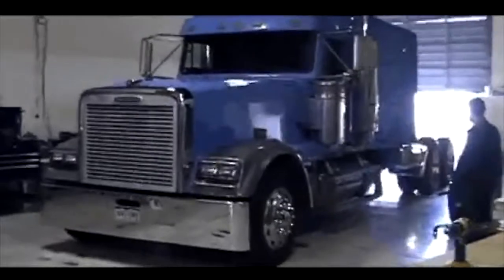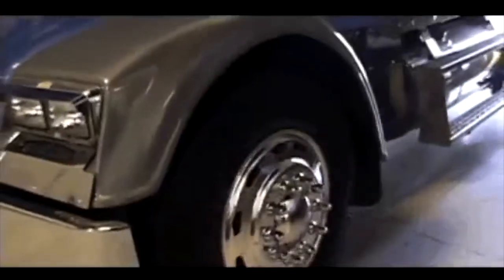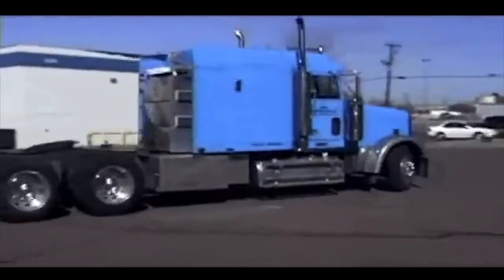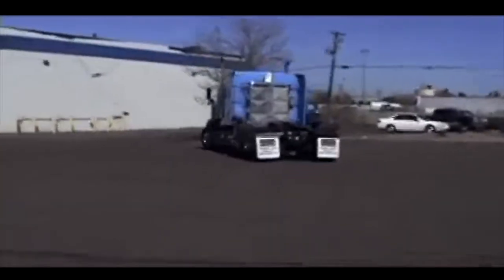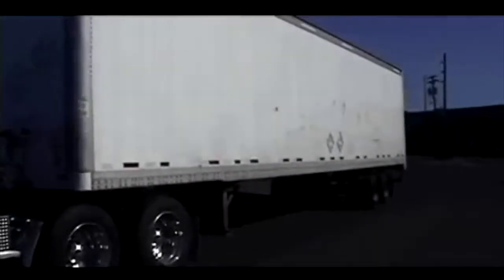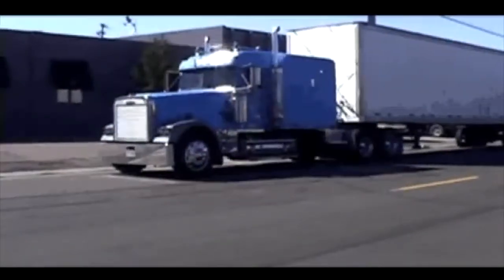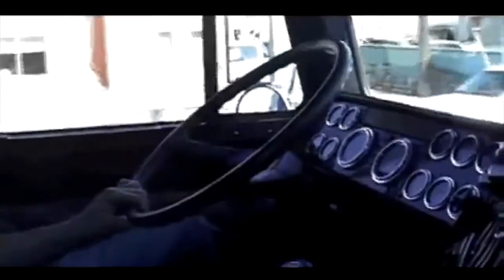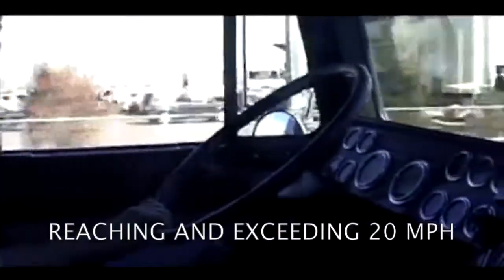EV-ICE - Retrofit Hybrid Heavy Duty Truck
The truck of tomorrow lives in the truck of today.
Save money on fuel and generate no emissions when the EV-ICE system is engaged on your heavy duty truck.